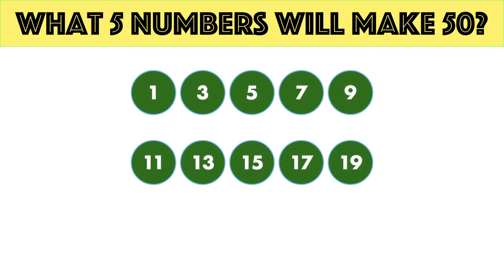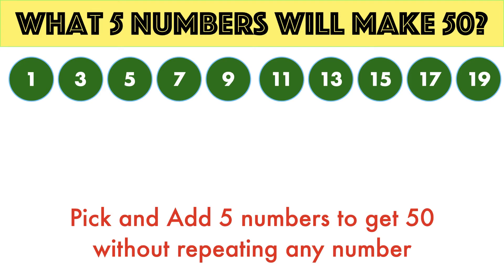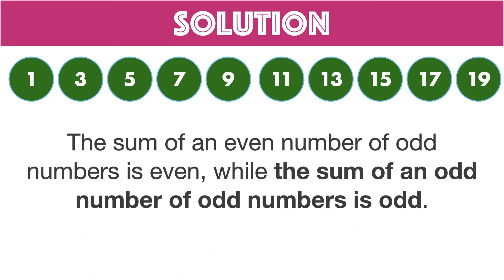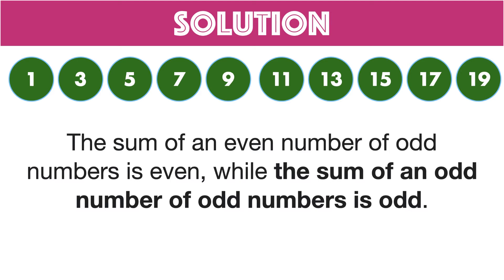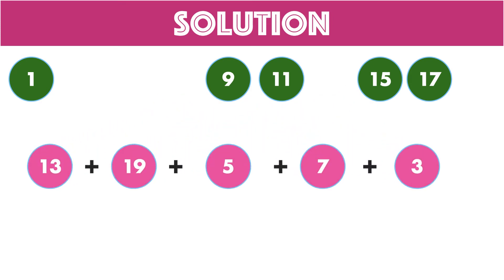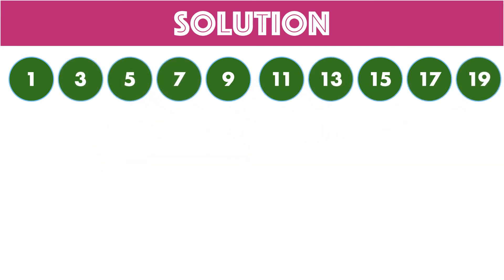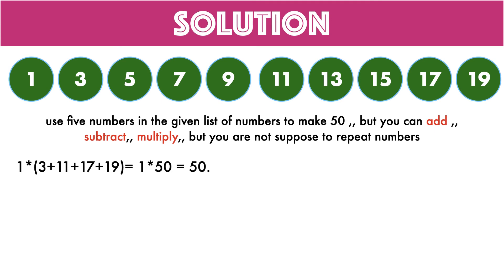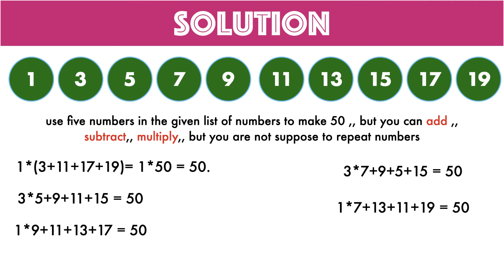what 5 numbers will make 50 ? || Clever Math Puzzle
-- Between the numbers 1, 3, 5, 7, 9, 11, 13, 15, 17, and 19, what 5 numbers will make 50?
-- What 5 numbers out of 1,3,5,7,9,11,13,15,17,19 we can take and add them to get 50 without repeating any number?
-- 1,3,5,7,9,11,13,15,17,19 - use five numbers in the given list of numbers to make 50 ,, but you can add ,, subtract,, multiply,, but you are not suppose to repeat numbers